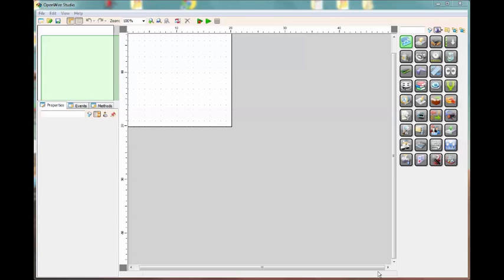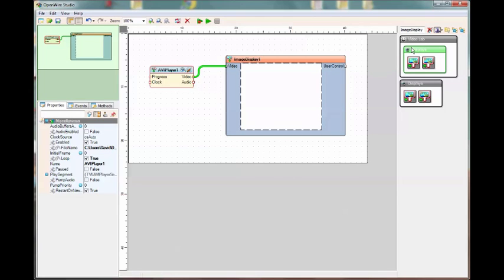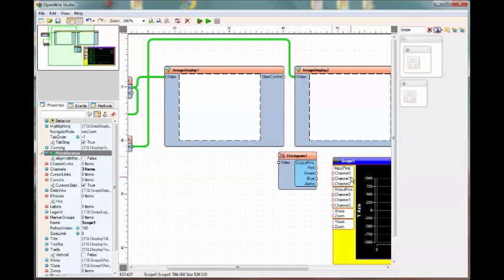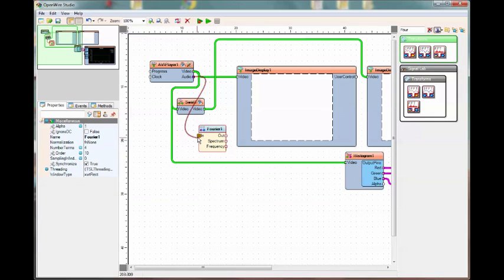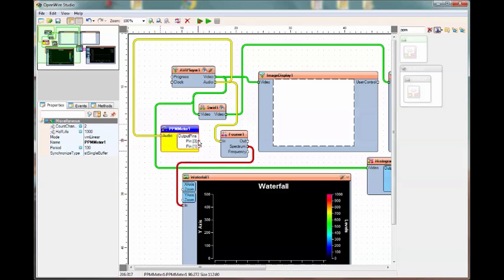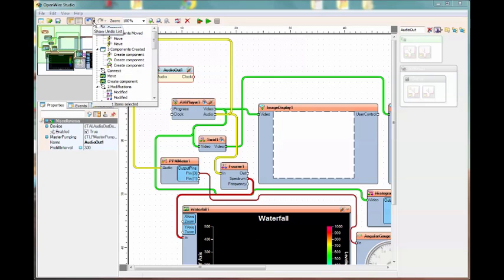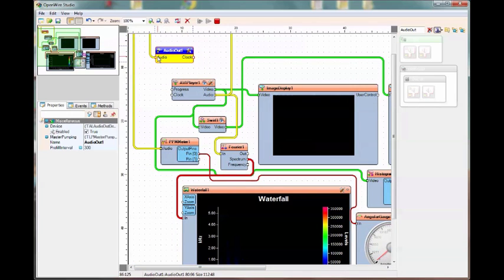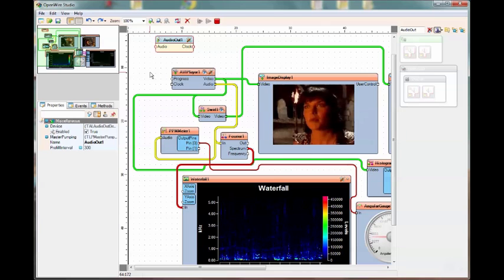OpenWireStudioDemo1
General Overview of OpenWire Studio